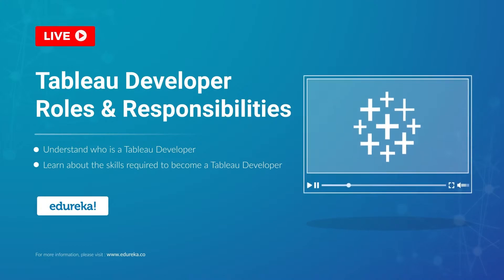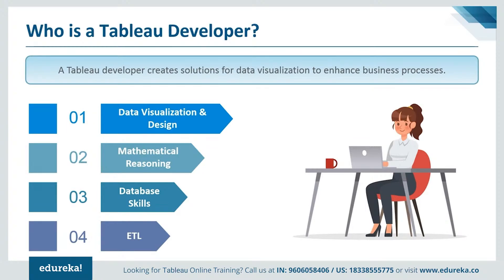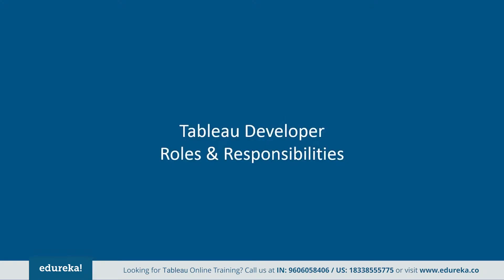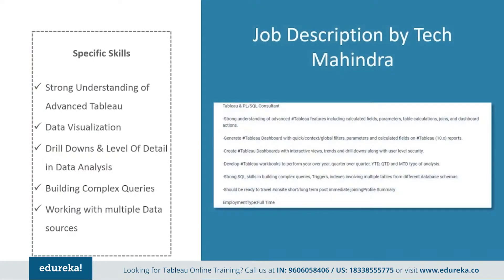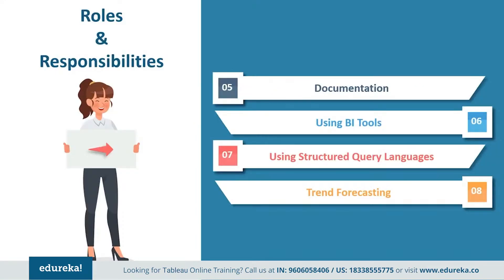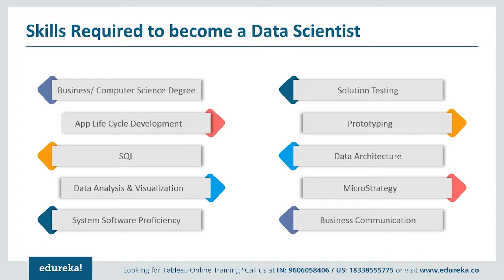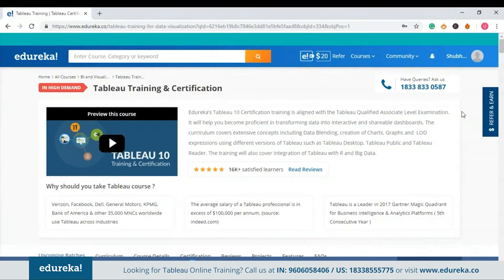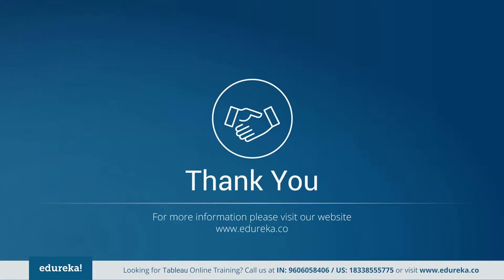Tableau Developer Roles & Responsibilities | Become A Tableau Developer | Edureka Rewind 7